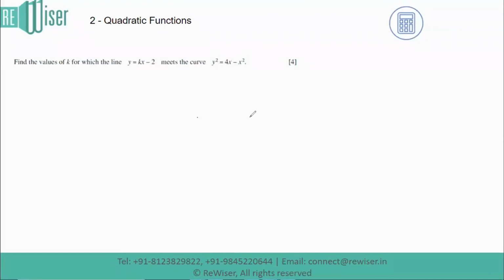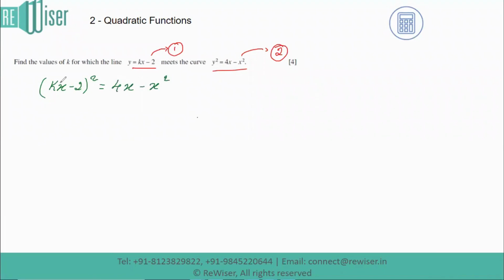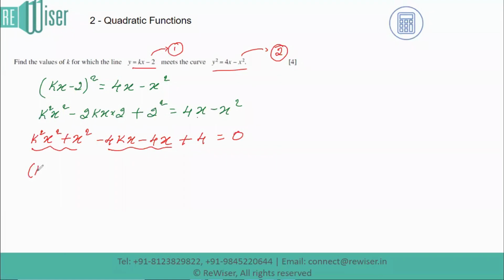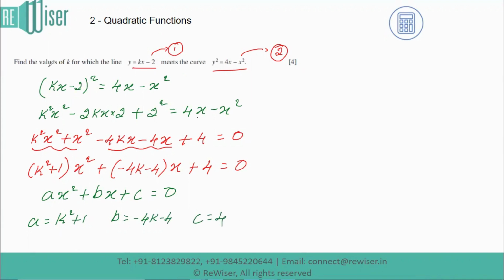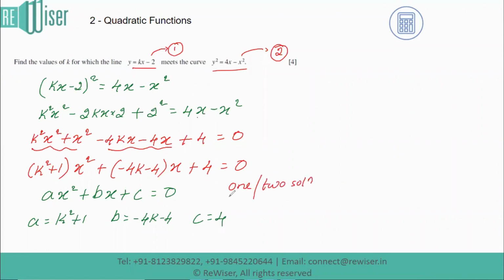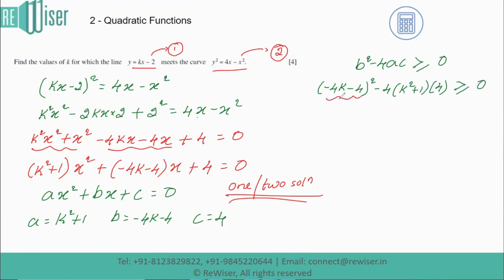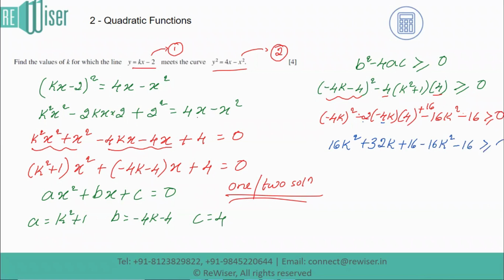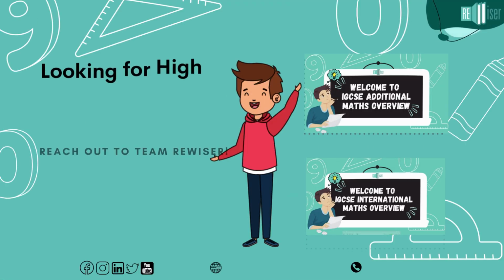IGCSE Additional Maths 0606 : Quadratic Functions - Discriminant Handy tips and hacks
About Video:-

Understanding the simplest way of solving a quadratic function where the line meets the curve.